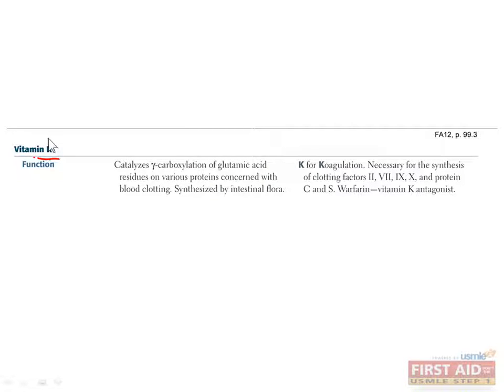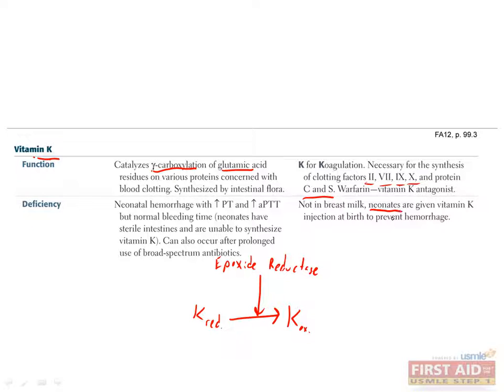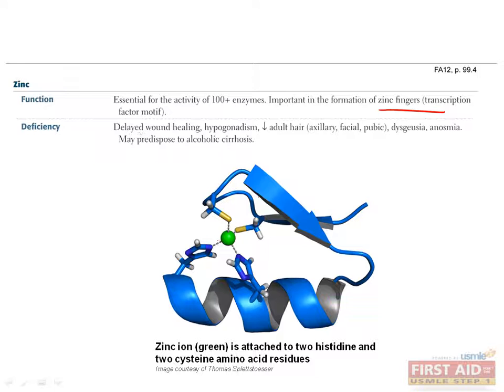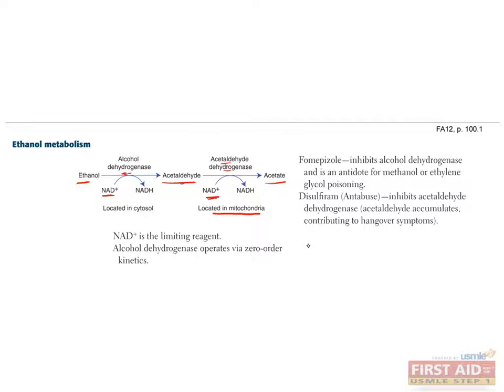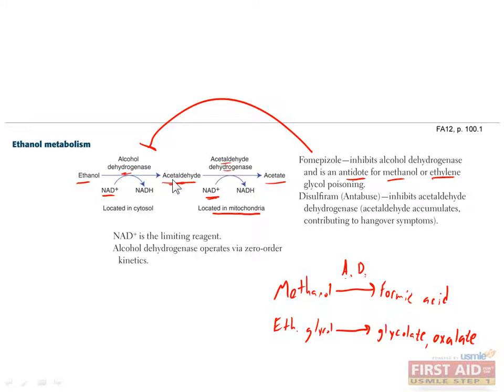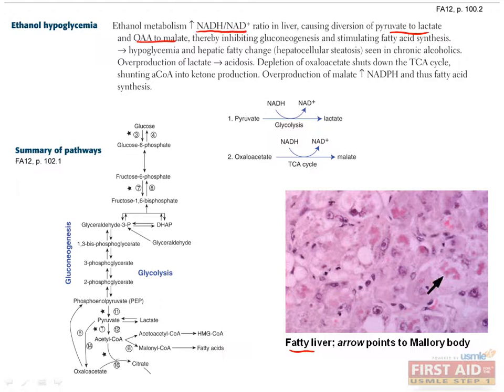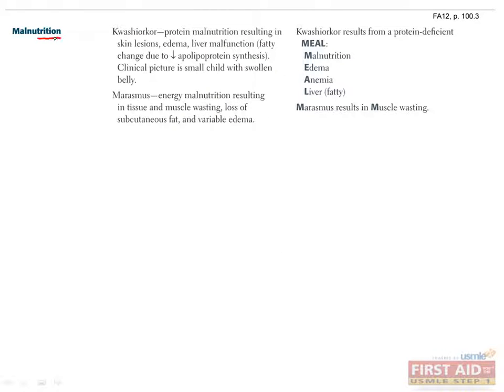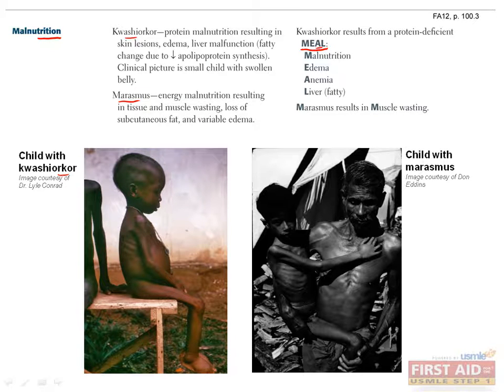vitamin E bio chemistry usmle